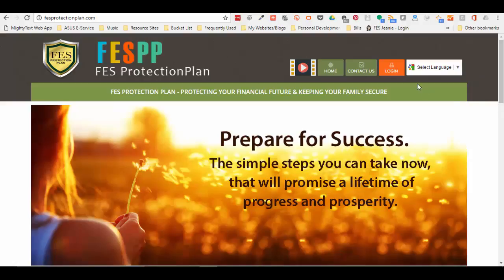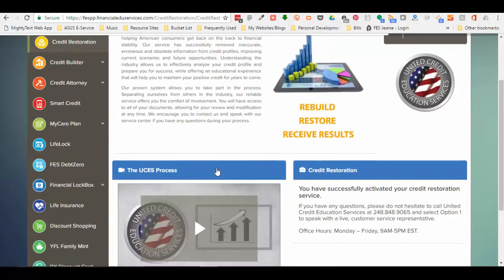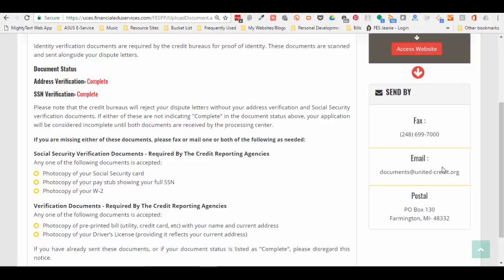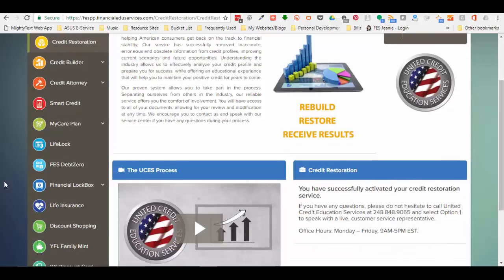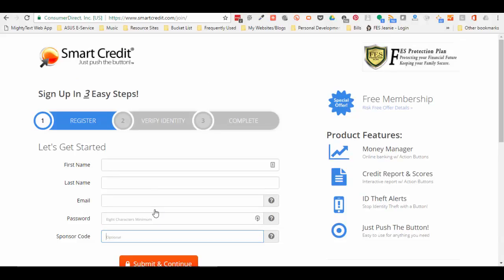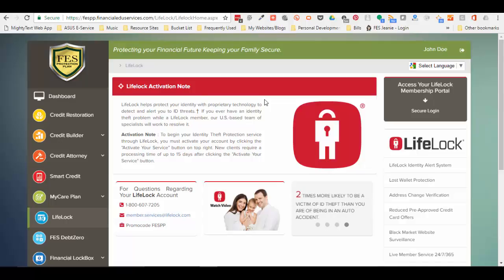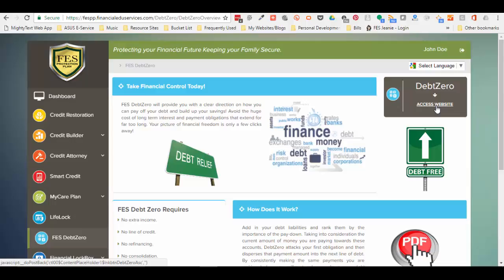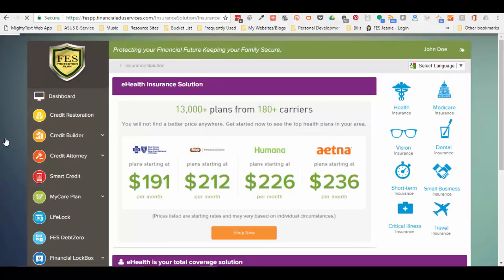FES Protection Plan Setup